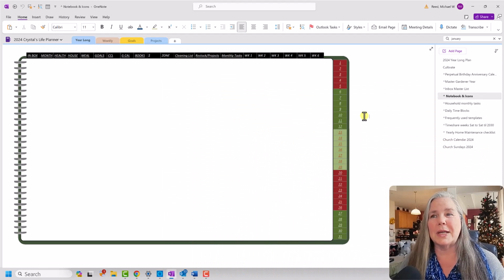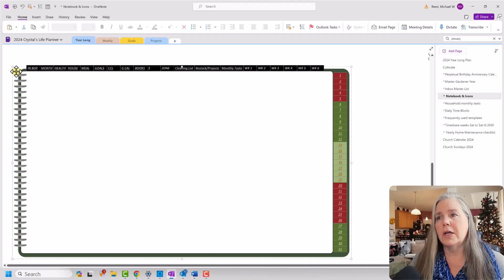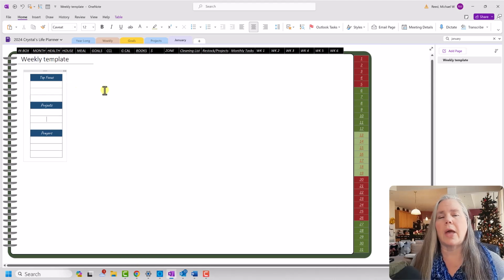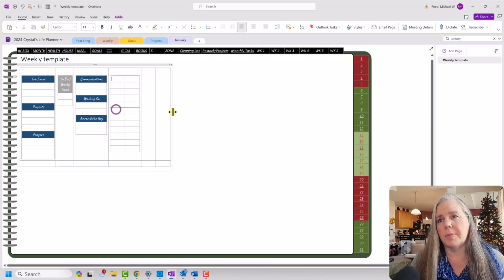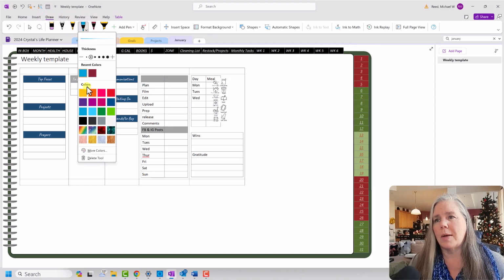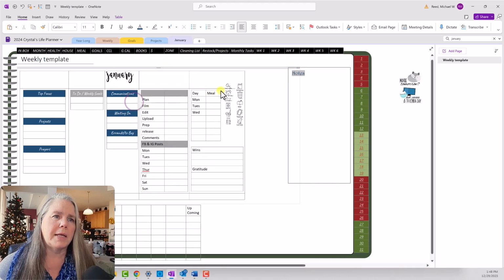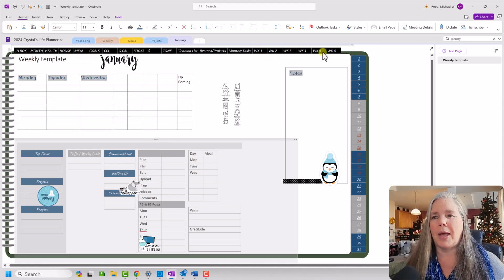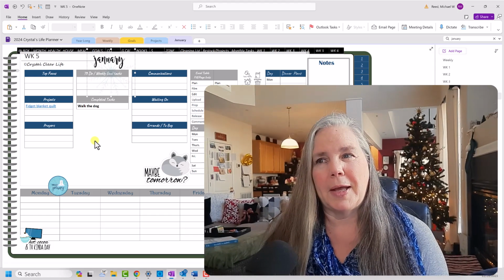2024 OneNote January Weekly Plan With Me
My weekly pages are the work horse of my planner. Today I want to show you how I build my weekly layout pages from the ground up. There's tables and nesting and shading - oh my!

Chapters
0:00 - Introduction
1:00 - Why I use OneNote 365  for my life planners
1;41 - My Base notebook graphic  for 2024
2:50 - Weekly pages from Dec.
5:45 - Building my weekly page from scratch
9:20 - Priority, projects, & prayers table creation
12:40 - To Do/Goal Actions Table
13:40 - Format Painter
14:15 - Communications, Waiting On & Errands/to buy table
16:05 - Nesting Tables
18:10 - YouTube work flow tracker
20:40 - Meal Plan Tracker
21:25 - Wins and Gratitude Tracker
22:30 - Housekeeping icons
24:30 - Notes area on weekly pages
26:35 - Days of the week schedule table
28:20 - Adding Decorations to my page with stickers
31:50 - Table shading linked tabs
33:45 - Hiding Table boarders
35:30 - Rearranging tables on weekly pages
36:07 - Final placement and cleanup of weekly pages
37:15 - Creating the page template and creating weekly pages for each week of the month
42:20 - Review and Conclusion